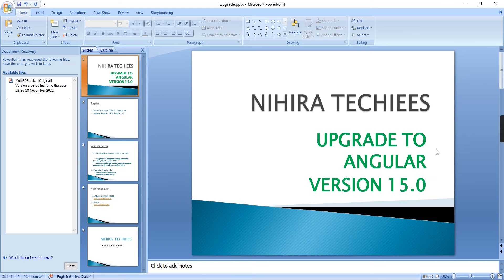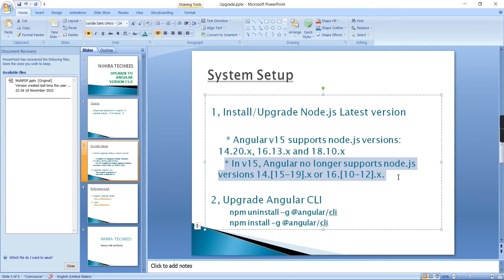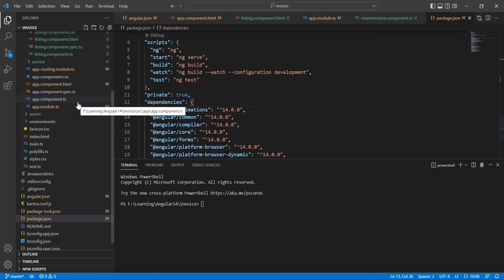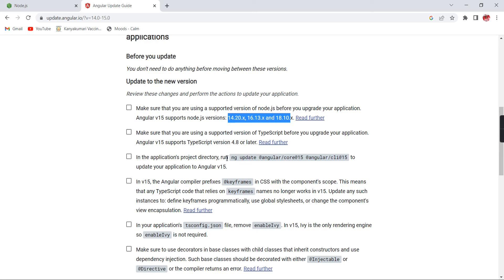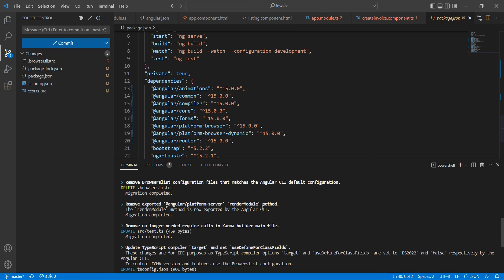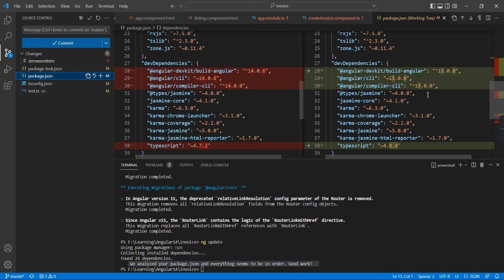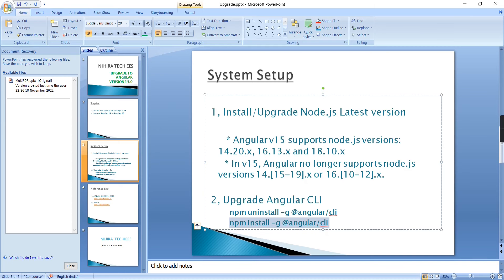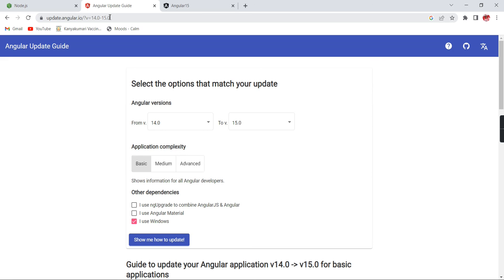how to upgrade angular application | upgrading angular lower version to Angular 15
This video provides the details of upgrading angular 15

System requirement
1, Install/Upgrade Node.js Latest version

     * Angular v15 supports node.js versions: 14.20.x, 16.13.x and 18.10.x
     * In v15, Angular no longer supports node.js versions 14.[15-19].x or 16.[10-12].x.

2, Upgrade Angular CLI
        npm uninstall -g @angular/cli